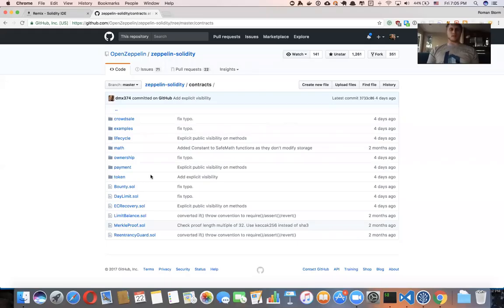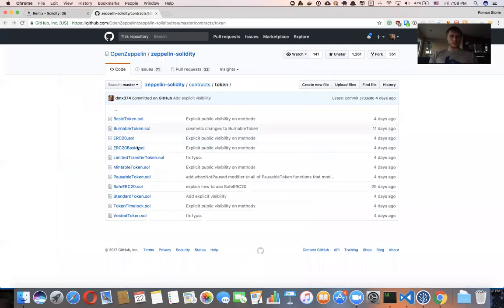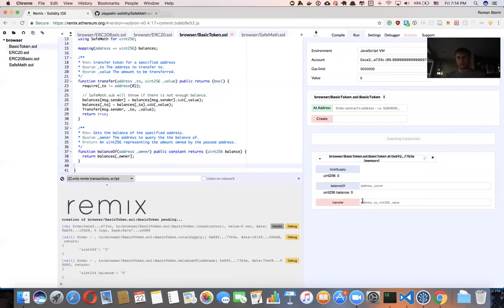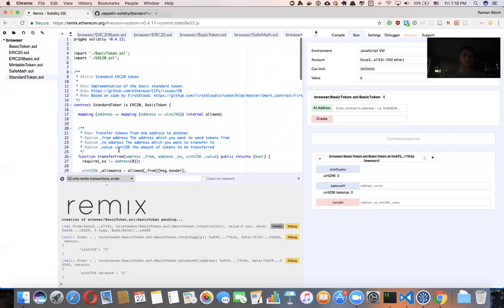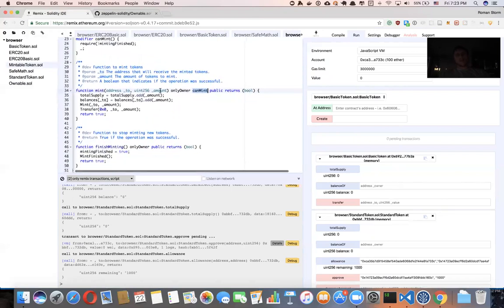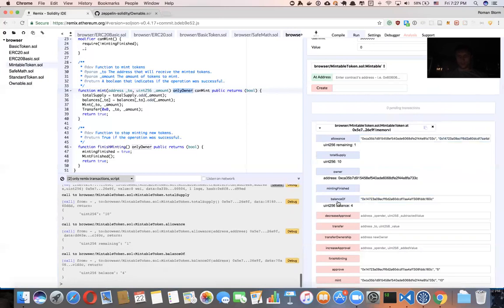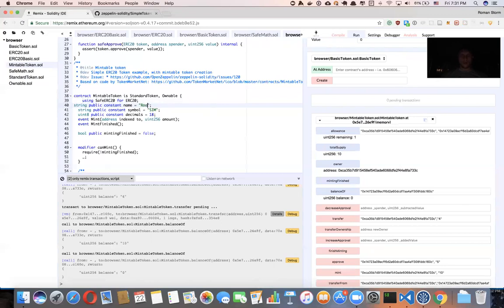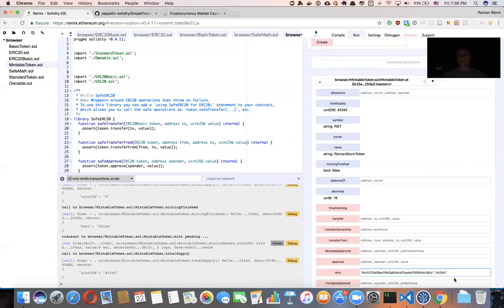ERC20 token explained in OpenZeppelin